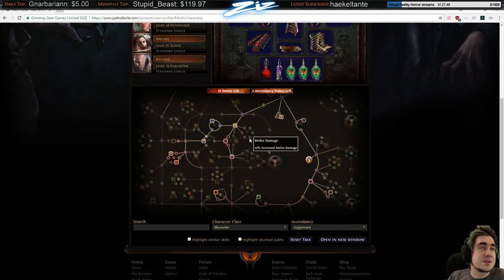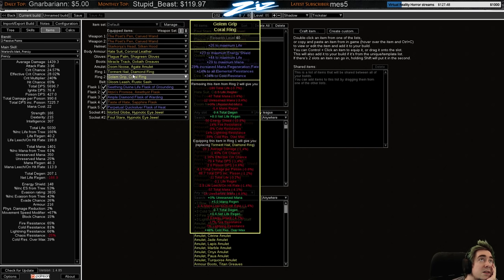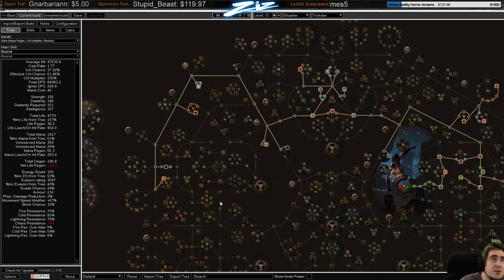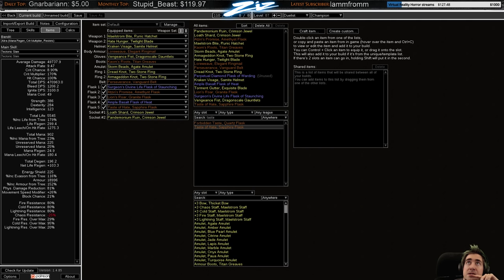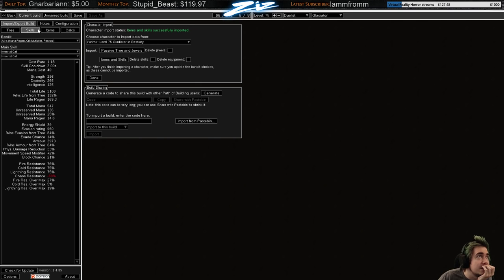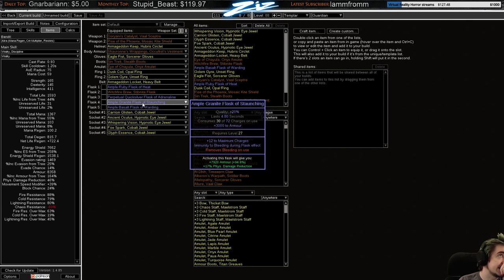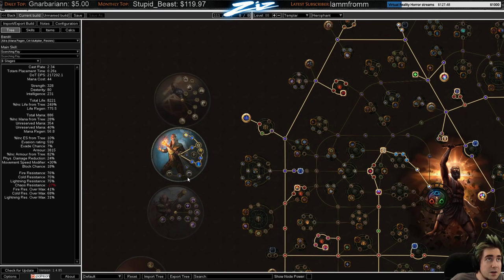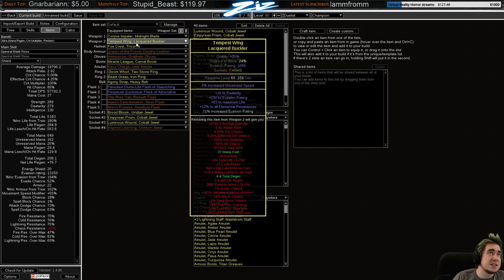Path of Exile - Zizaran's Sunday Build Roast Episode #5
Zizaran doing the sunday roast to help newer players out and bring a spin on build helping to make it more interested for returning players. Enjoy!